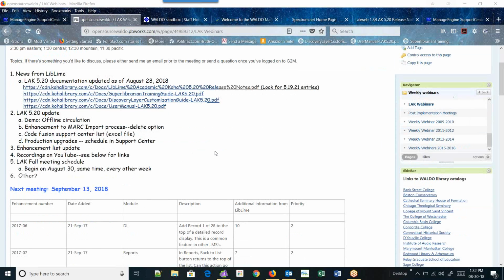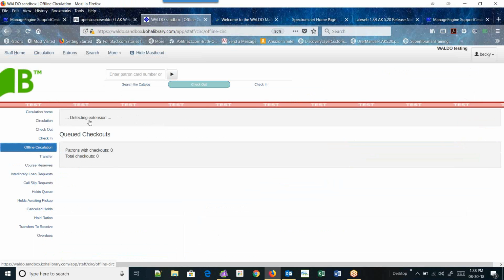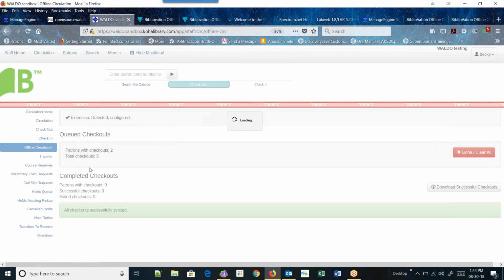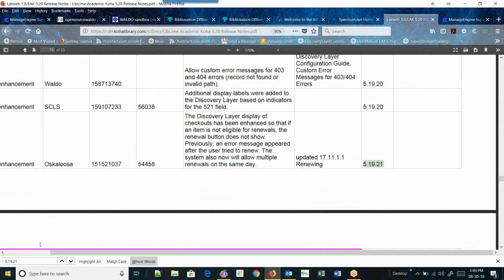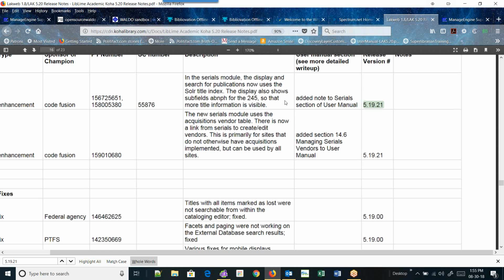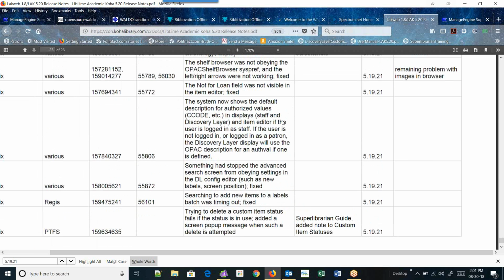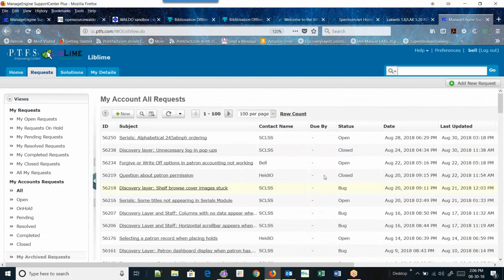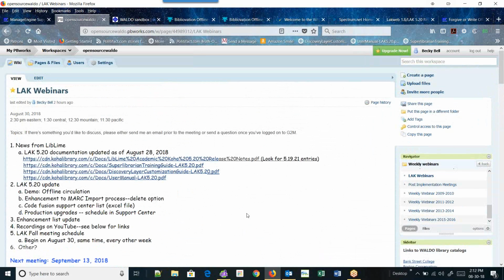August 30, 2018 LAK meeting